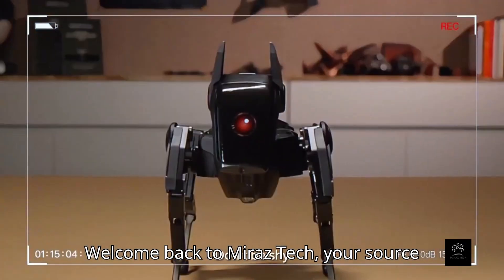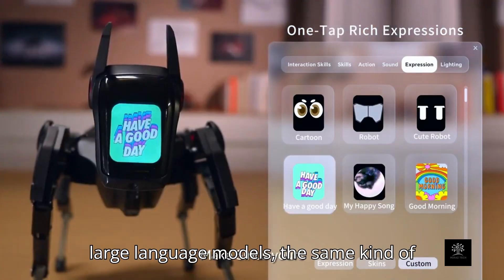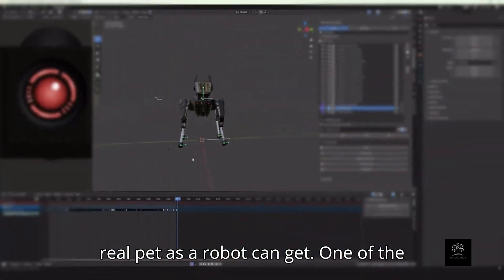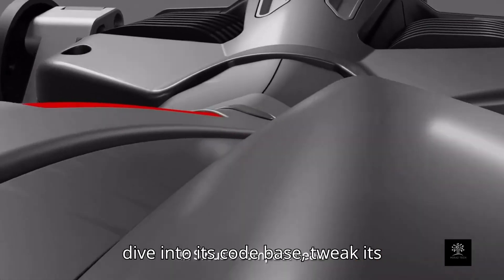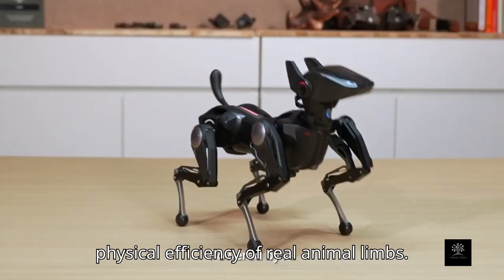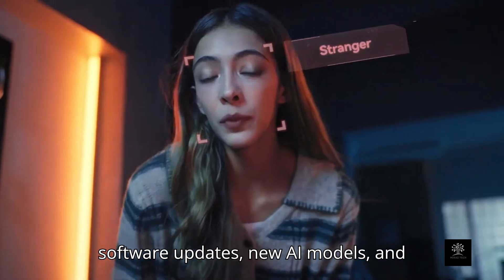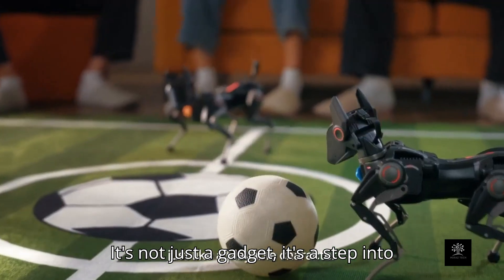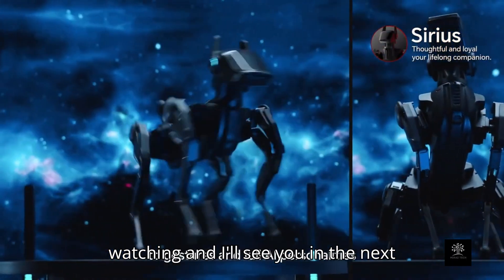Best Robot Dog of 2025? 🤖🐶 Hengbot Sirius AI Pet Full Review & Unboxing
Hengbot Sirius AI Robot Dog 🐶🤖 Unboxing, Features & Honest Review (2025)
Is This the Best Robot Dog? 🤖🐶 Hengbot Sirius AI Pet Review
Meet the best robot dog of 2025 – the Hengbot Sirius Robotic Dog! In this video, Miraz Tech dives into a full unboxing and hands-on review of this AI-powered robotic pet. Learn how this interactive robot dog uses advanced AI to become your futuristic companion. Whether you're into smart gadgets, robotics, or next-gen AI pets, this is a must-watch.
Robot Dog, AI Robot, AI Pet, Smart Robot Dog, Robotic Pet